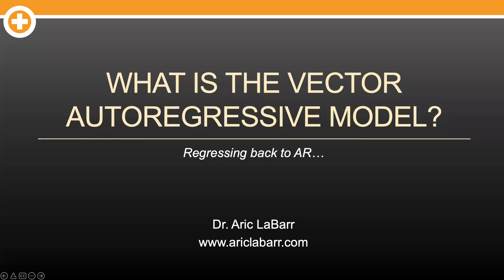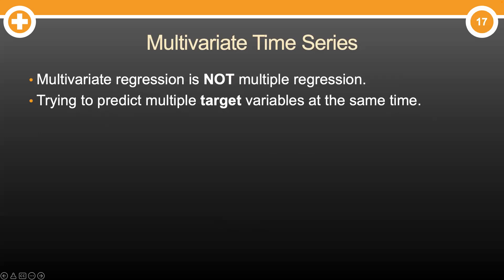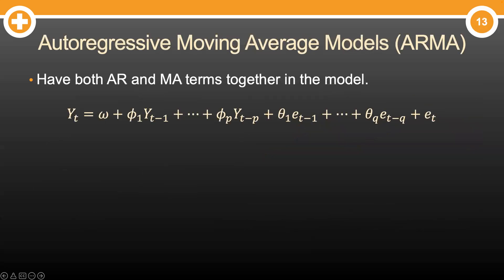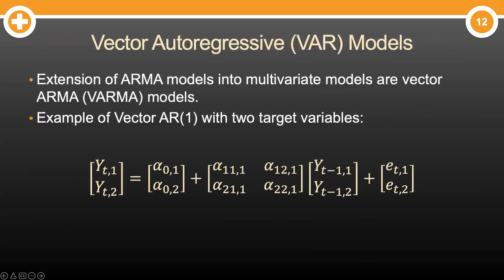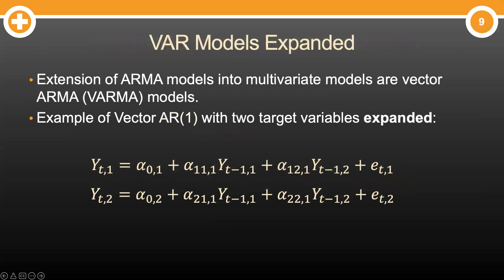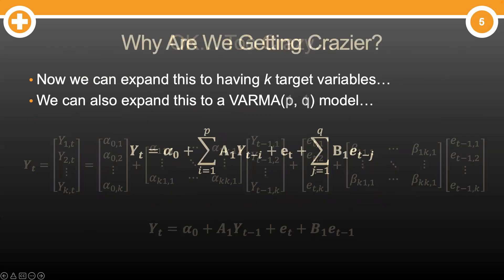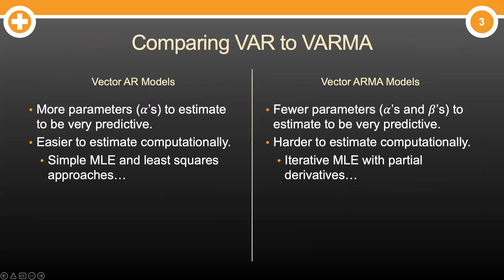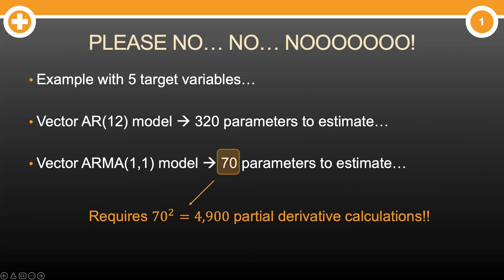What is the Vector Autoregressive (VAR) Model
Why model only one time series at a time? We can do multivariate time series modeling with the vector autoregressive (VAR) model. Here is a video of what that is... in under 5 minutes!